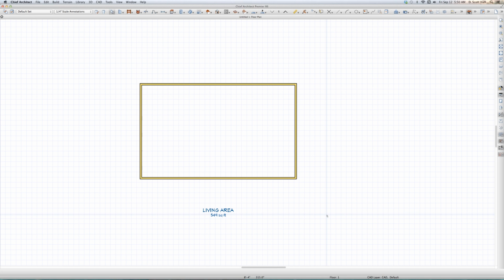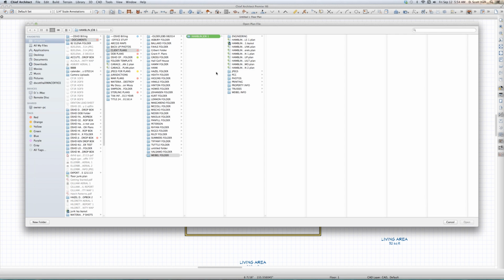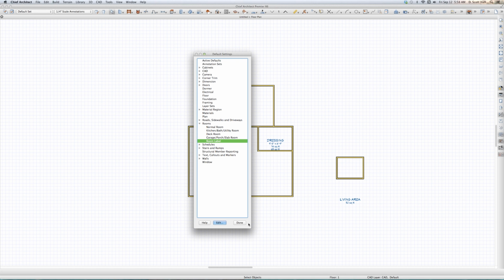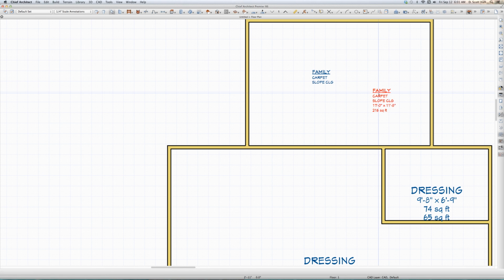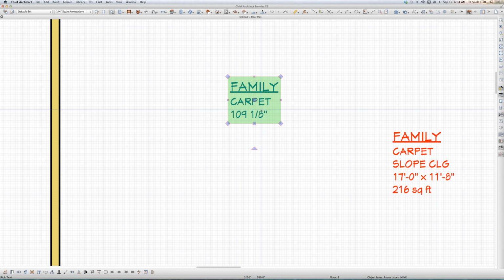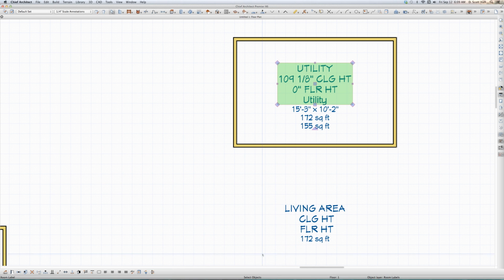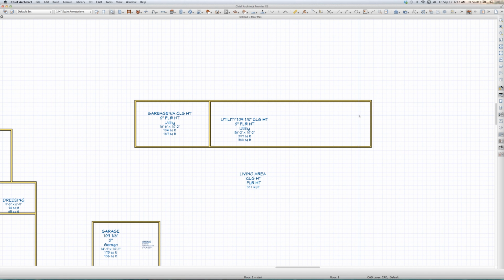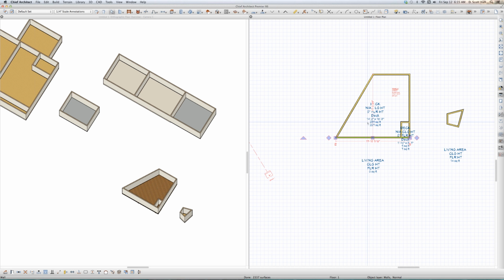ROOM LABEL VIDEOS Chief Architect Videos by dsh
Not a bad vid,  nothing special,  A series of off the cuff videos exploring the features of Chief Architect.